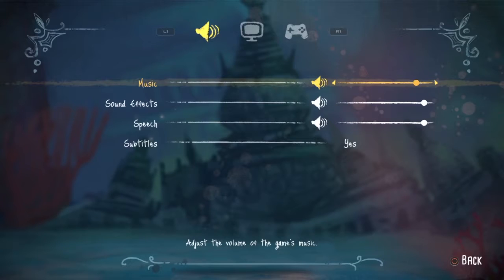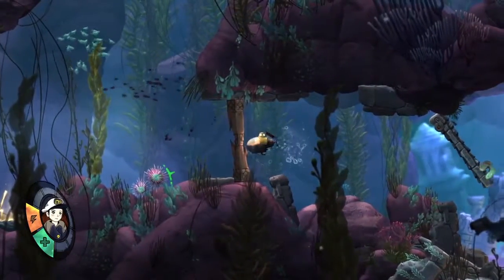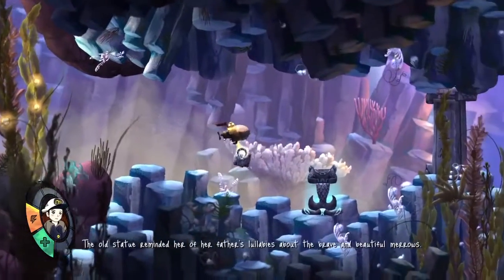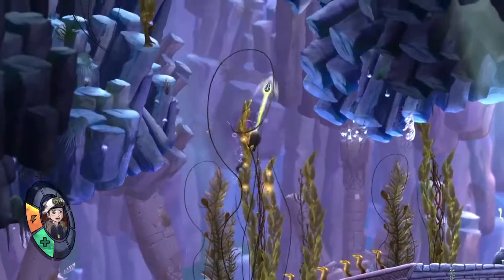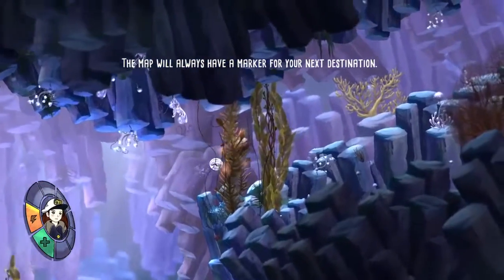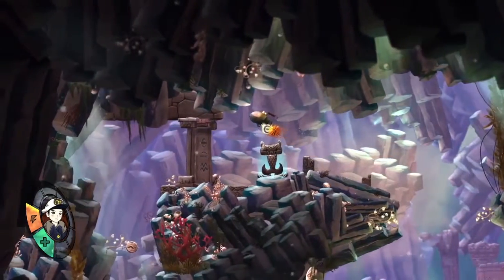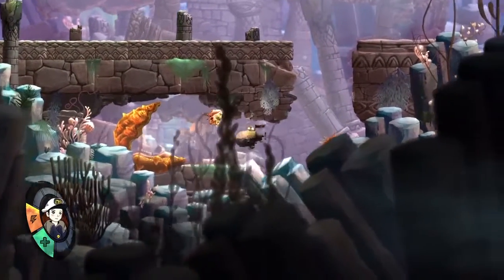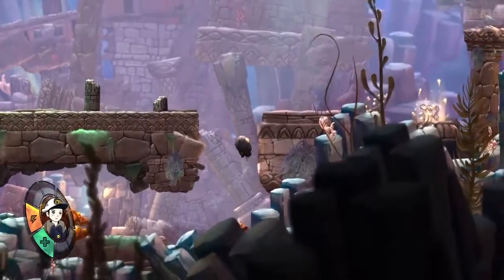Episode 7 The First Fifteen of Song of the Deep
Aerocrow explores the depths of Insomniac's newest Metroidvania, Song of the Deep. What hidden treasures will he uncover? Will he finally swear like a sailor? Is there grog? Find out in the "clam clown" filled episode.

PSN: Aerocrow